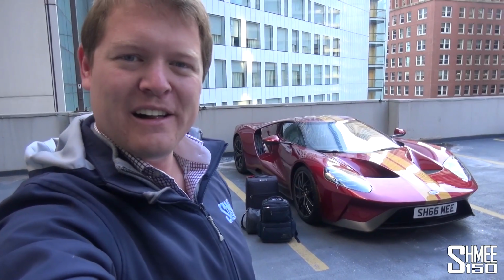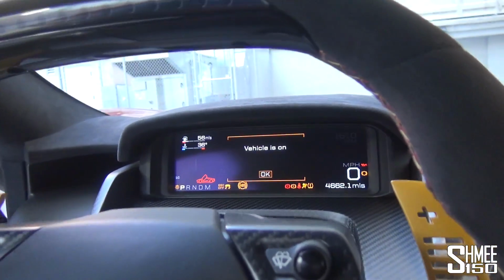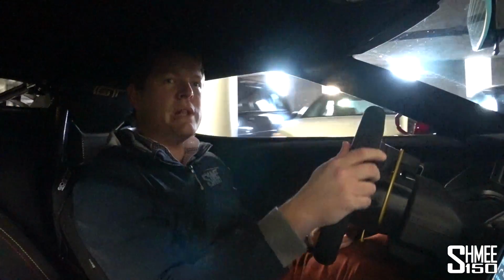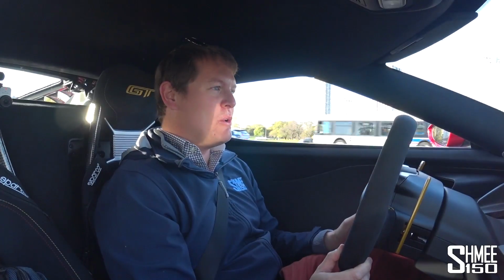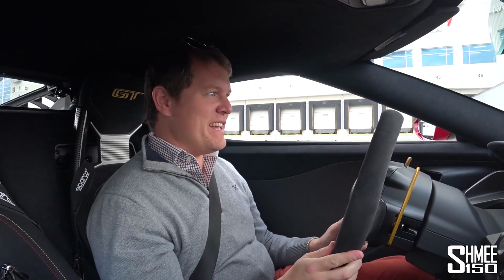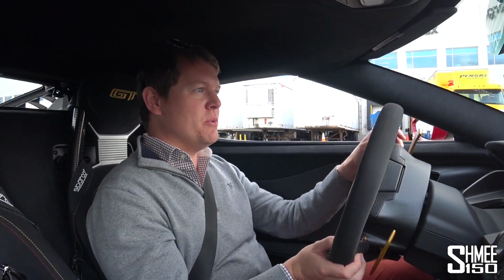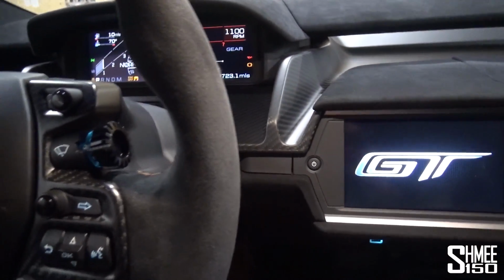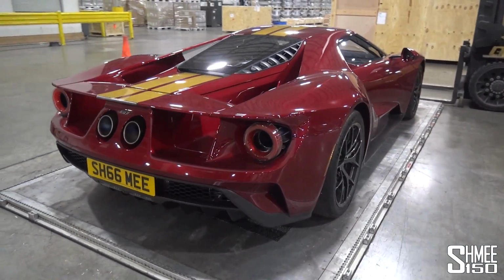THE END! My Ford GT is Going HOME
All good things come to an end! It is time for the last drive with my Ford GT in the USA, taking it to Chicago O'Hare to be loaded into a plane. This has been the greatest adventure and road trip of my life but it's still a crazy thing to be preparing the car for travel in the air!

Since the car arrived at New York JFK I have traveled with it all around the USA including stops in Atlanta, Miami, Los Angeles, San Francisco, Las Vegas and Detroit to name a few. It's also driven laps at Road Atlanta, cruised up the Pacific Coast Highway and dealt with Death Valley. I've driven it through Times Square, across the Golden Gate Bridge and to the homeland of Ford in Dearborn.

Along the way I've had the most fantastic experiences, met new friends, and had epic moments all around the USA. However, as always there's a battle to ensure the fuel is as low as possible to board the aircraft for transit back to the UK. It's a requirement to have less than 1/8th of a tank, and of course to empty out the car before it is loaded onto the palette where it will remain and travel home.

In a reverse of the original move from Amsterdam to New York, let's finish off the last drive sending it back to Europe where we'll see it again very soon!